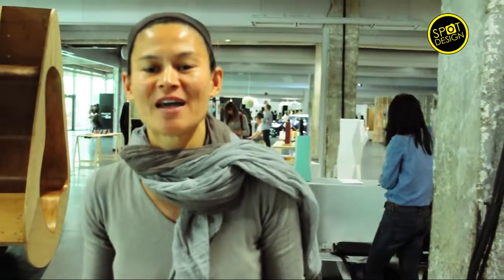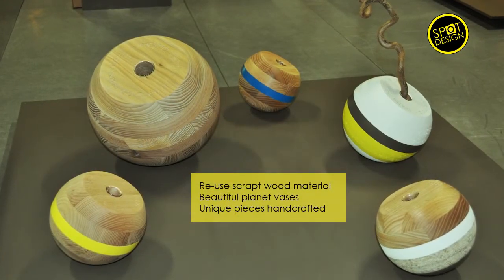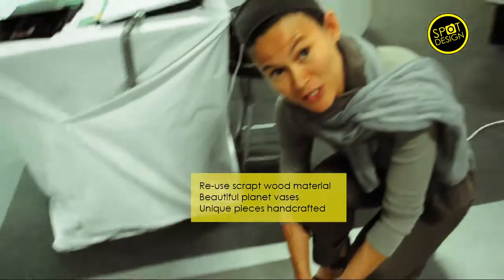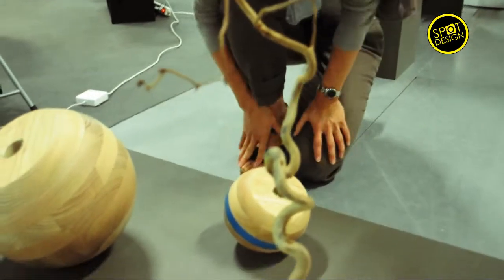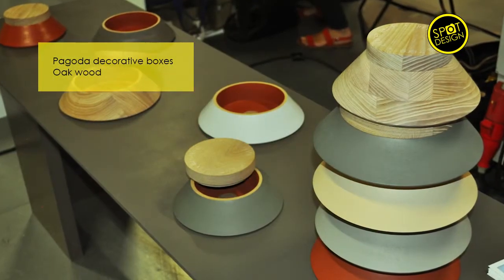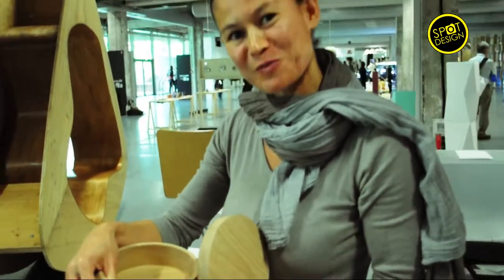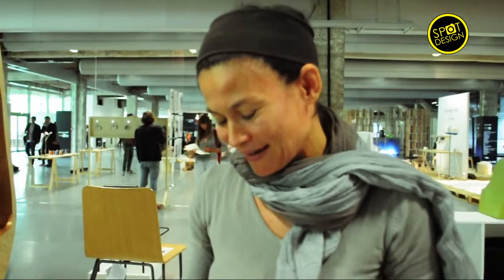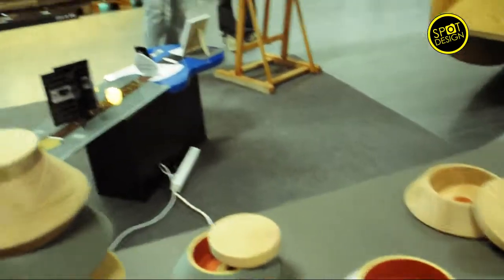discover Chut! collections spotdesign Now! le OFF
From Taïwan and German origins, Beatrix has been torn between her militant role in favour of ecology and her urge for artistic creation. She has since launched her craft and eco design brand Chut ! collections, and creates today exclusivity pieces for the best gallery in Paris. Discover beautiful planet, pagoda creations at Now! le OFF